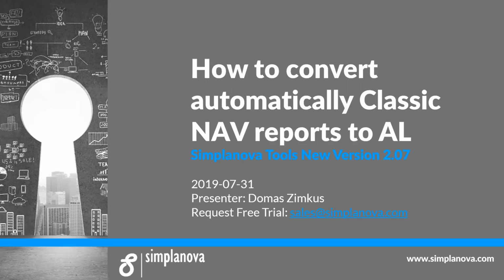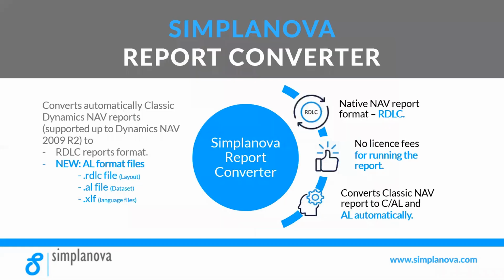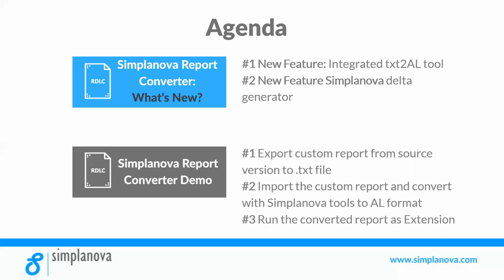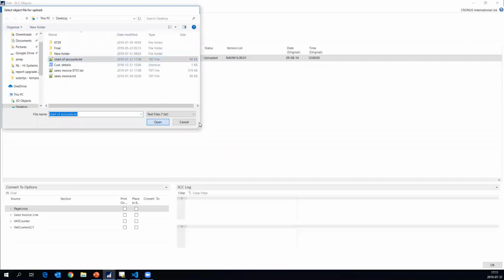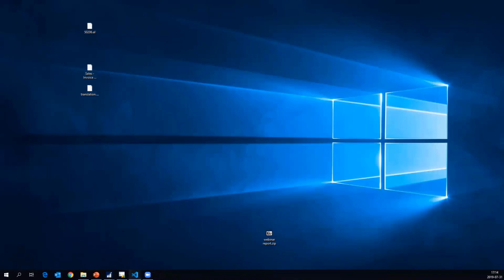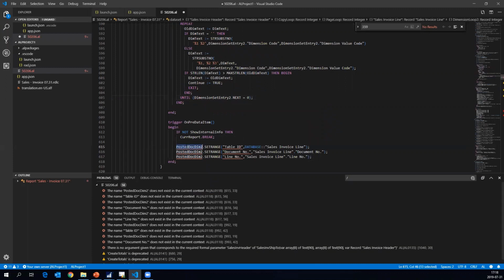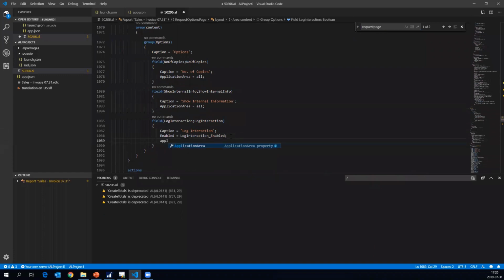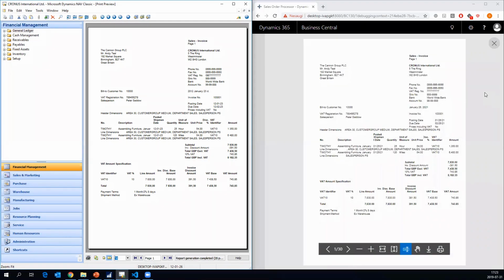Webinar: How to Convert Automatically Classic NAV Reports to AL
During the live webinar, we have shared our experience on how to convert automatically Classic NAV reports to AL with Simplanova Report Converter in seconds.

The following topics have been explored during the online webinar:

-A review of the new features and changes in Simplanova Tools 2.07 version, including detailed updates of Report Converter;

-Demonstration of how to convert C/SIDE reports to AL reports with Simplanova Report Converter automatically by converting Classic NAV report to AL and publish it in the Dynamics 365 Business Central Cloud version.

With Simplanova Report Converter You can convert AUTOMATICALLY Classic Dynamics NAV reports (supported up to Dynamics NAV 2009 R2) to newer RDLC NAV report format (Dynamics NAV 2013 and above) and AL format files, which consists of:
    - .rdlc file (Layout)
    - .al file (Dataset)
    - .xlf (language files)